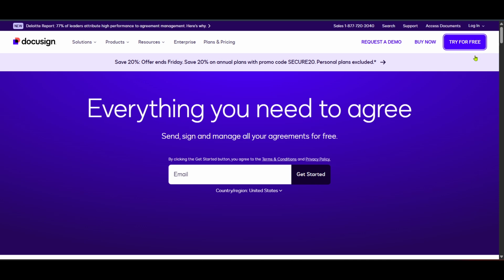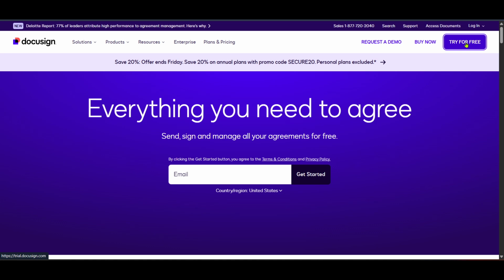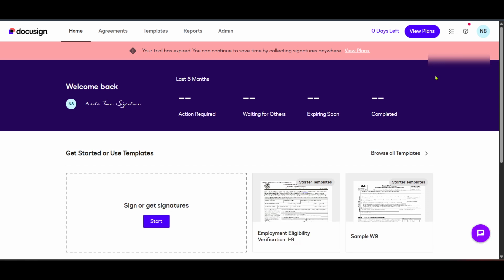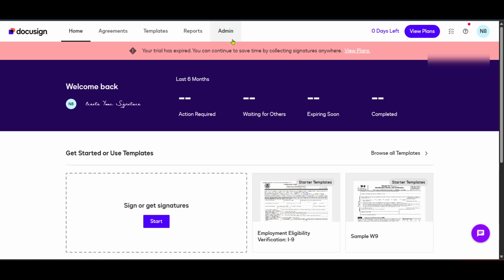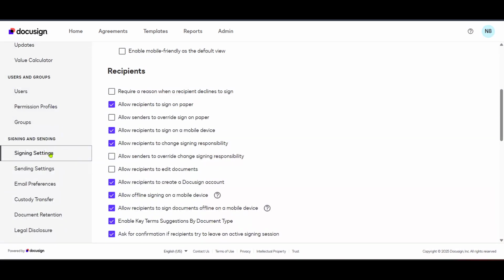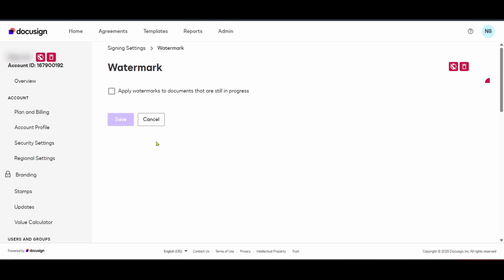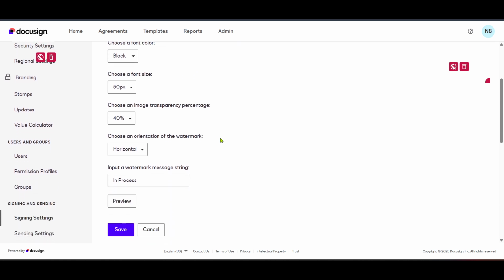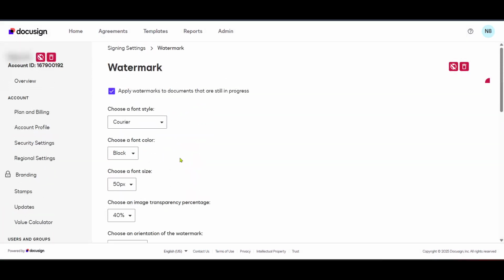How To Remove Docusign Watermark (Full 2025 Guide)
In today's video we are covering: calendly watermark remove,docusign,how to move signature in docusign,kinemaster no watermark,watermark,how to void document on docusign in app,docusign podio integration,how to use docusign,docusign; how to create a docusign template; docusign envelope,how to send docusign,how to change signature in docusign,how do i insert a date watermark in word,how to send docusign document,docusign tutorial,how to sign a docusign document